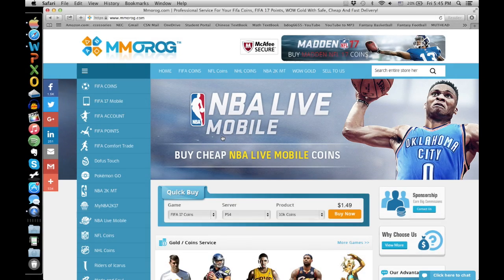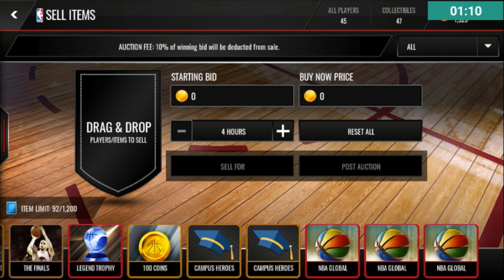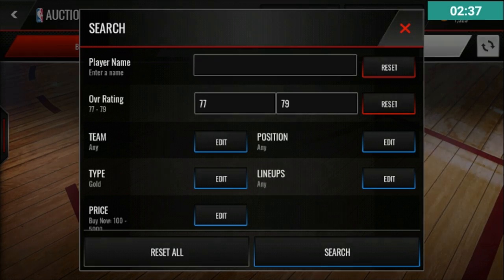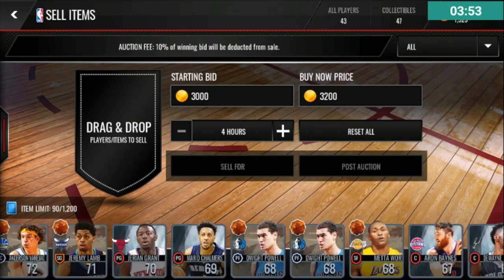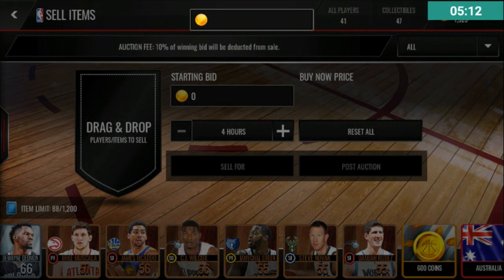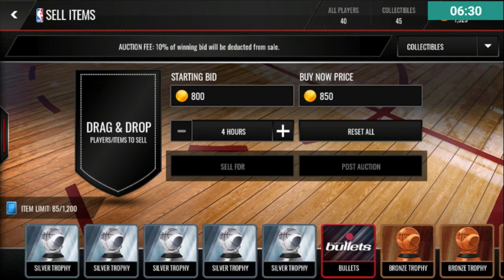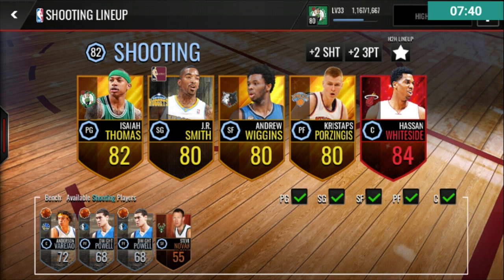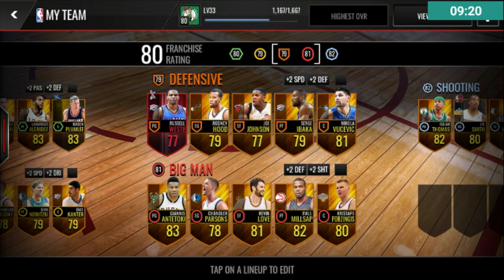What to Sell Your Players For in NBA LIVE MOBILE!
A few tips on what to sell your players for to make maximum profit!